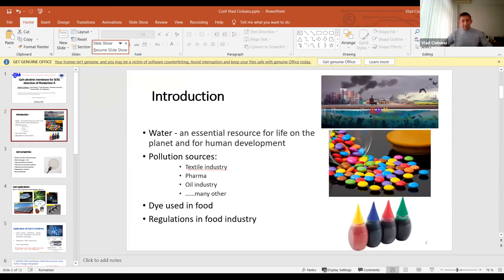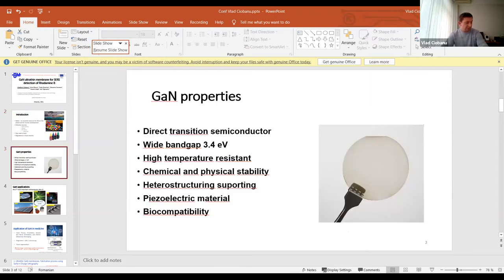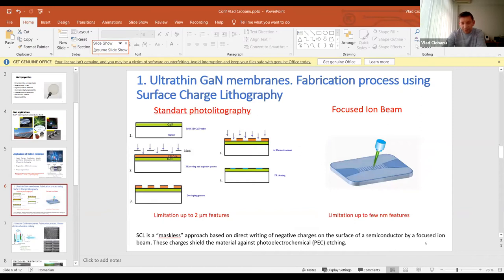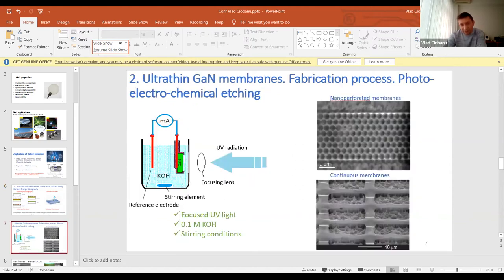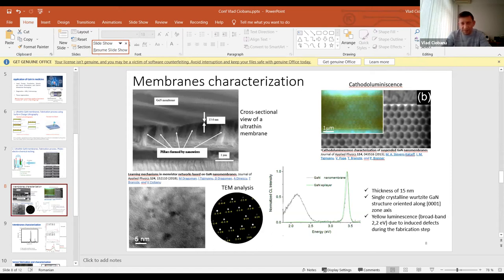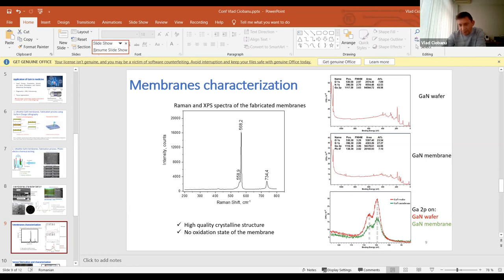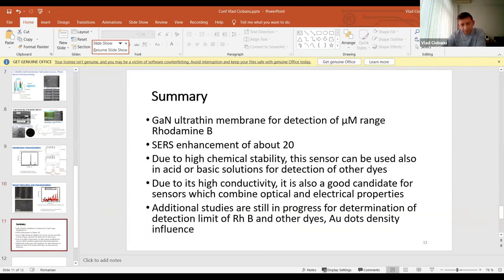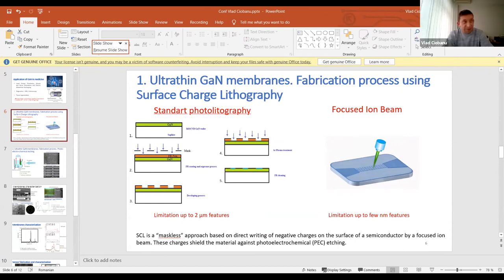GaN Ultrathin Membrane for SERS Detection of Rhodamine B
Ciobanu Vladimir1ORCID, Pleşco Irina1ORCID, Branişte Tudor1, Ceccone Giacomo2, Colpo Pascal2, Tiginyanu Ion1

1 National Center for Materials Study and Testing, Technical University of Moldova,
2 JRC Joint Research Centre, European Commission, Ispra, Italy